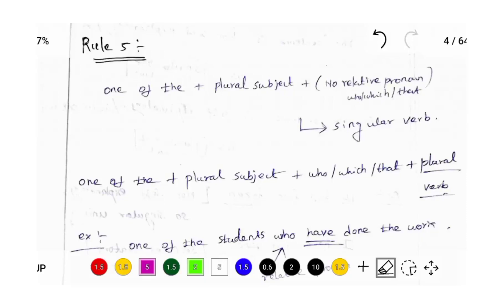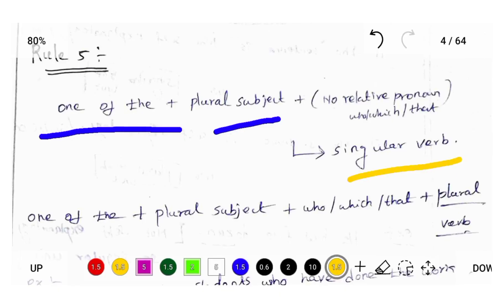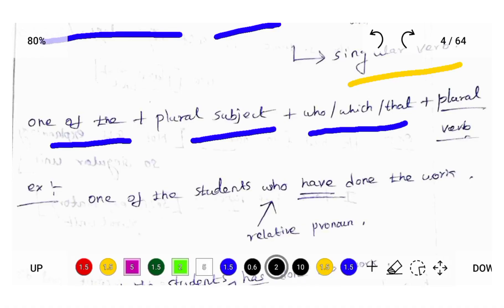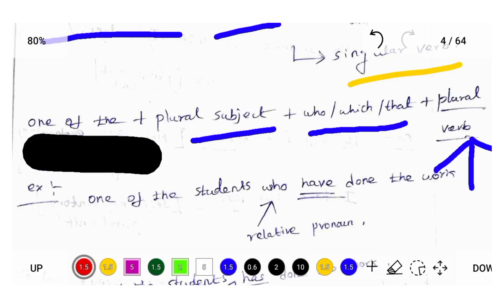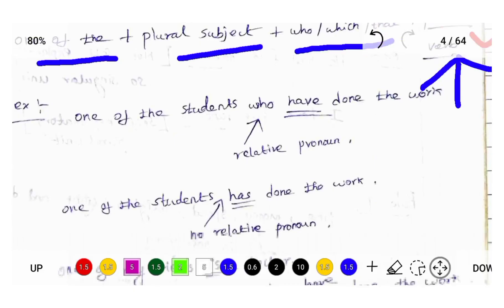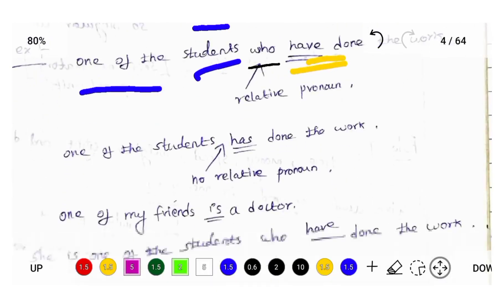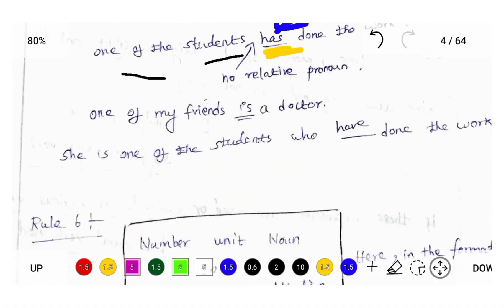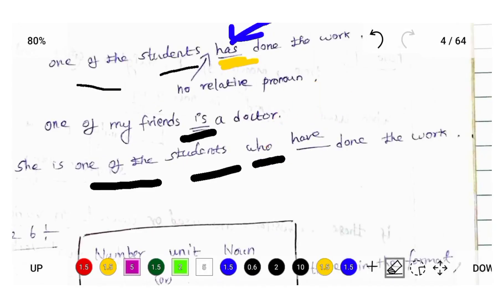Rule - 5 | 120 Grammar Rules of English | In English| SSC, Defence Exam and other competitive Exams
In this video series, we delve into crucial English grammar rules explained in English, specifically designed to help you excel in your SSC exams.

In this video, we start with the very first grammar rule, laying the groundwork for understanding fundamental concepts that are essential for SSC exam success.